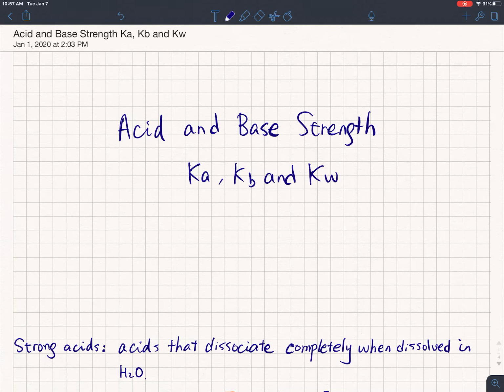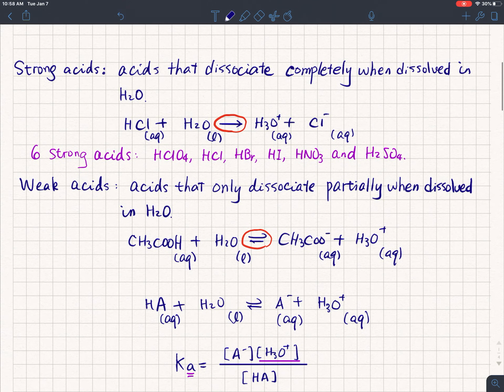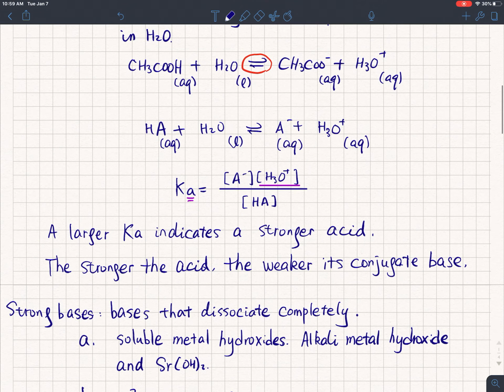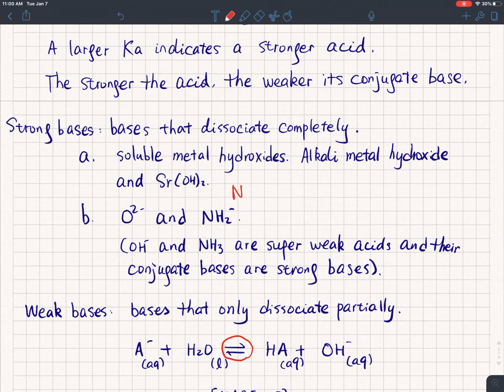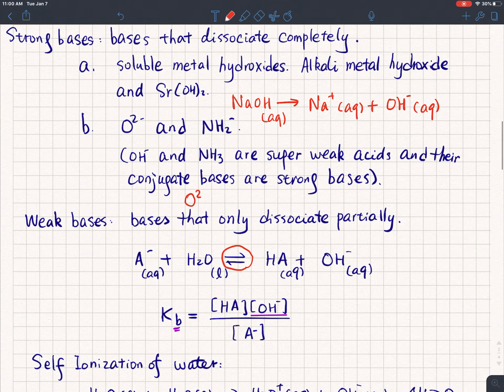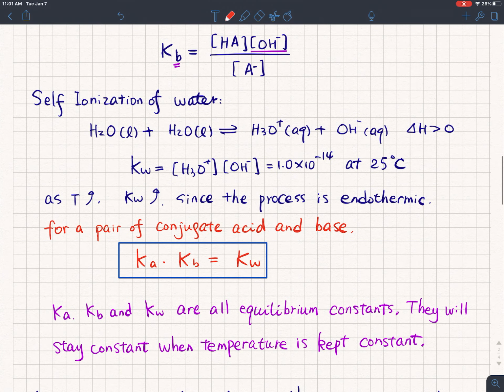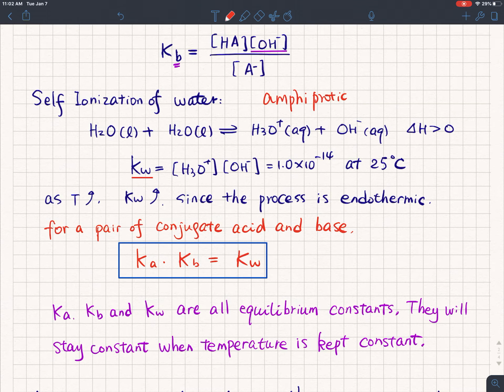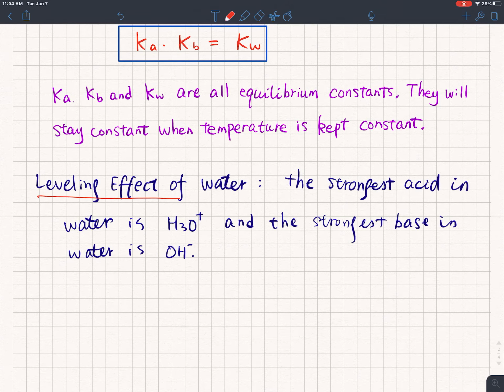Acid and Base Strength, Ka Kb and Kw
In this video, acid and base strength, Ka, Kb and Kw are explained in detail. as well as the levelling effect of water.